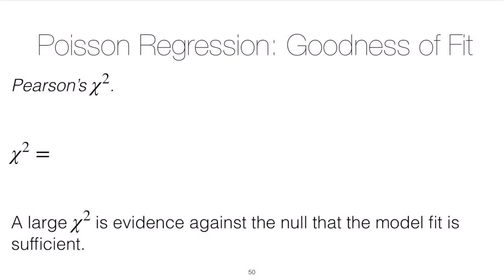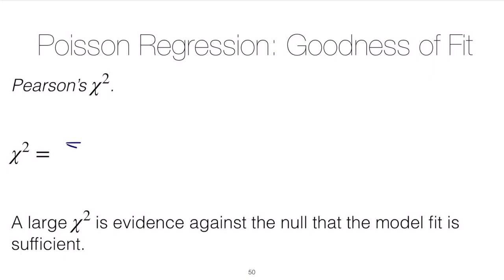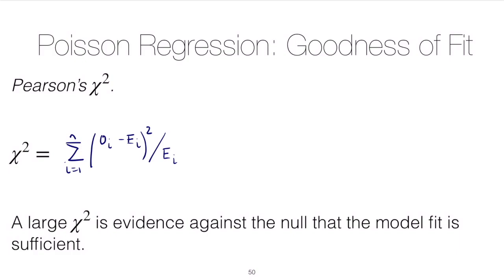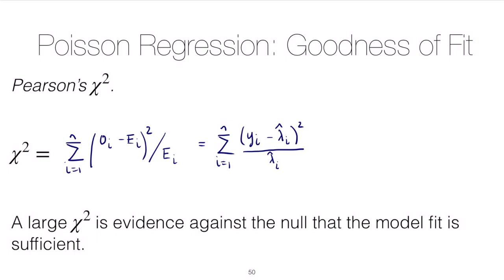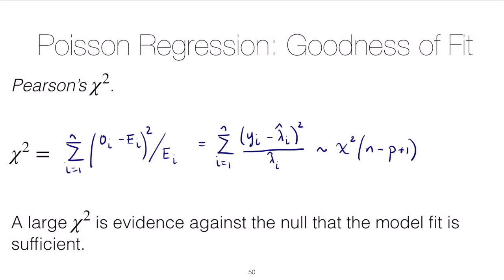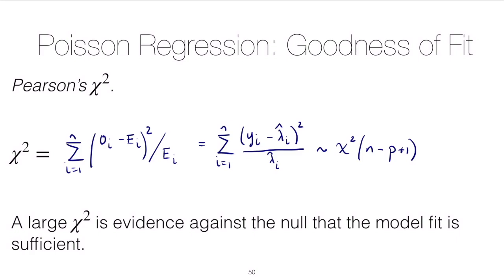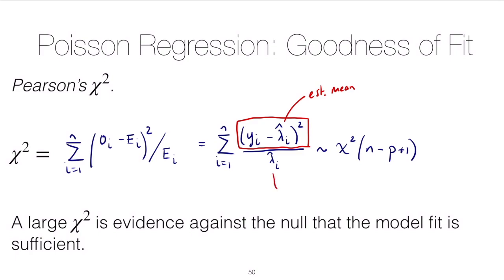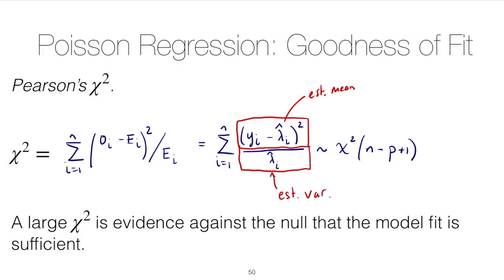Unit #6 Lesson 11: Poisson regression goodness of fit II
This video is about Unit #6 Lesson 11:  Poisson regression goodness of fit II